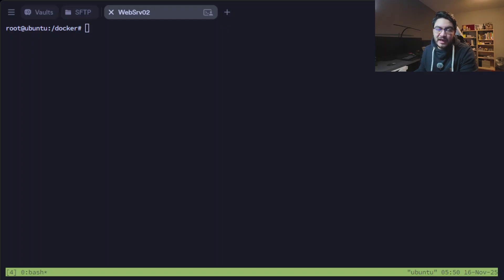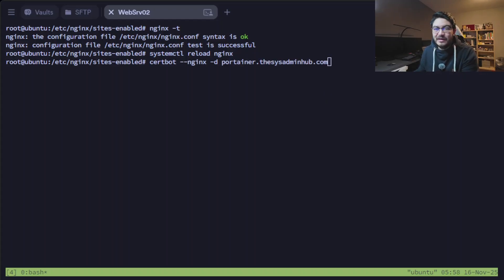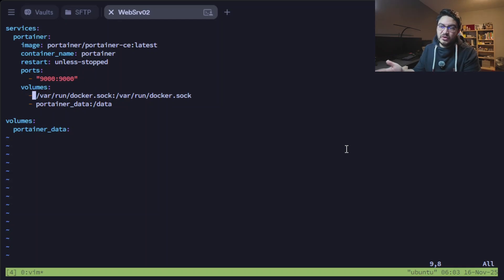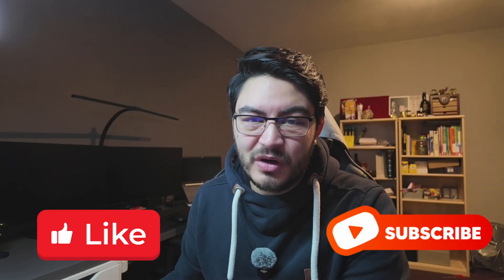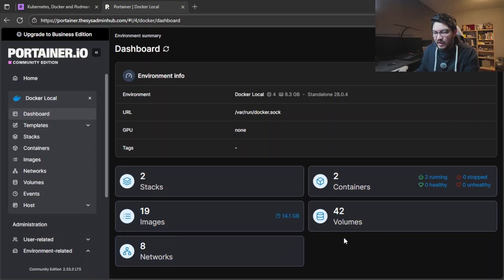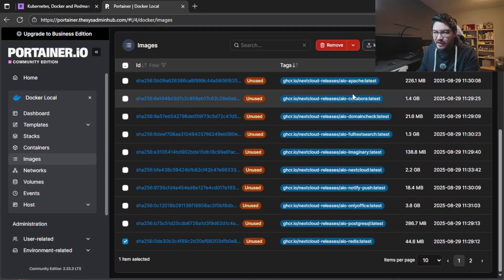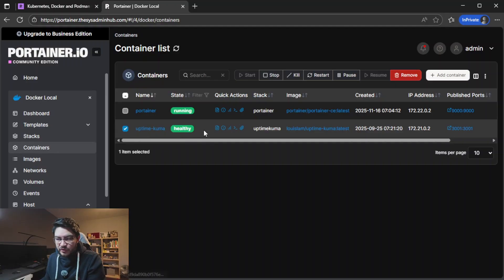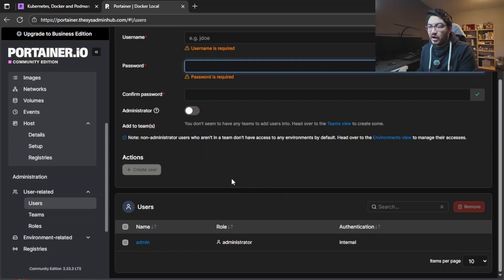Portainer Setup Guide - Manage Docker Containers with a Web UI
🚀 Manage Your Docker Containers with Portainer!
In this video, we’ll set up Portainer with Docker Compose — a self-hosted web interface that makes managing Docker containers, images, volumes, and networks super easy.
If you watched my previous video on Uptime Kuma, you already know how to monitor websites and servers. Now with Portainer, you can see all your containers, check resource usage, and quickly fix issues — all from a simple dashboard.

🔍 What You’ll Learn:
• Install Portainer with Docker Compose
• Access and navigate the web dashboard
• Manage containers, images, volumes, and networks
• View CPU, RAM, and network usage per container
• Secure Portainer with Nginx + Let’s Encrypt SSL (optional)
• Understand how it complements Uptime Kuma for a full monitoring setup

Perfect for sysadmins, homelab enthusiasts, and anyone who wants to manage Docker without the command line.

#️⃣ 📜 Commands & Files from the Video:
📚 Next in the Monitoring Series:
In the next video, we’ll monitor your containers and servers in real-time — CPU, memory, disk, and network usage.
💬 Questions? Leave a comment — I’ll help you set up your Docker monitoring stack.

📢 Join the SysAdminHub Community (Discord)

Help me create high‑quality tutorials about Linux, Docker, self‑hosting, Mailcow, and IT infrastructure.

These are services I personally use and recommend. Using these links supports the channel at no extra cost to you.
📌 Verpex Hosting Fast, reliable hosting with global server locations, managed & unmanaged plans

 I offer professional email hosting using Mailcow on my own server — perfect for businesses or individuals who want reliable, GDPR-compliant email without the technical hassle.
 👉 Hire me on Fiverr to get your email domain hosted on my Mailcow server — secure, private, and professionally managed.

In this playlist you can find all the tools and technologies I am using in nearly all of my videos: